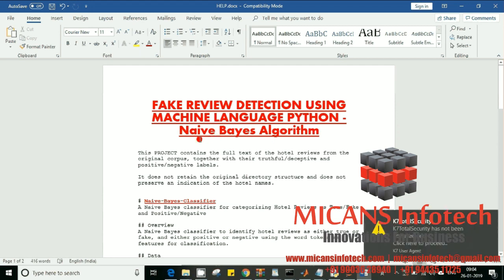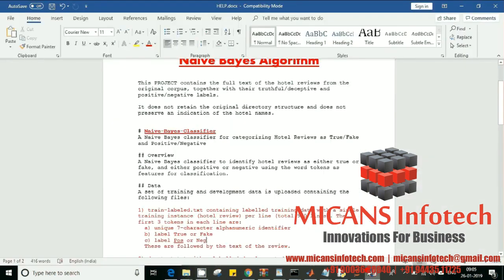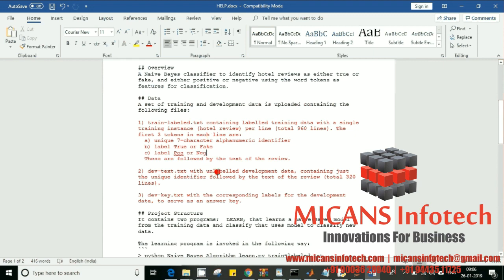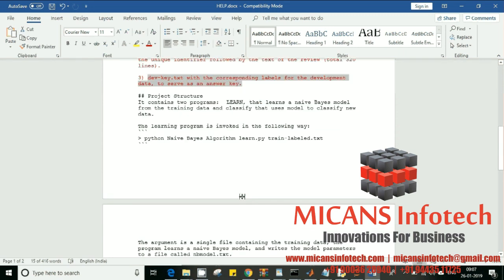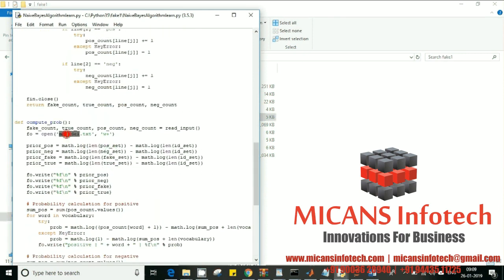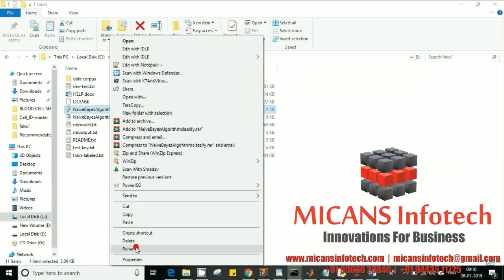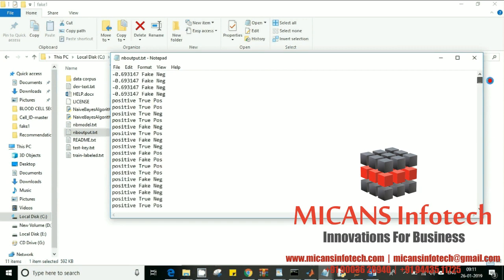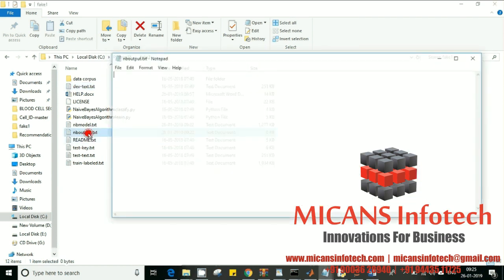PYTHON SOURCE CODE FOR Characterizing And Predicting Early Reviewers for Effective Product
PYTHON SOURCE CODE FOR Characterizing And Predicting Early Reviewers for Effective Product Marketing On E-Commerce Websites

MICANS INFOTECH PVT LTD, pioneer in software application development, android apps, medical imaging , research applications , customized software applications, ERP systems .
IT Services | Android Apps | ERP Software | Web Development
E-Commerce | Engineering Services